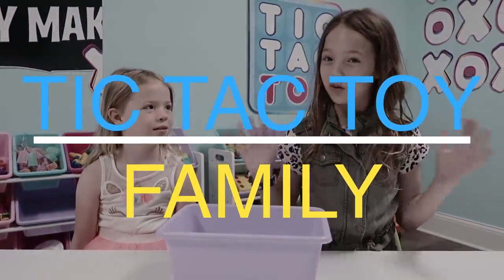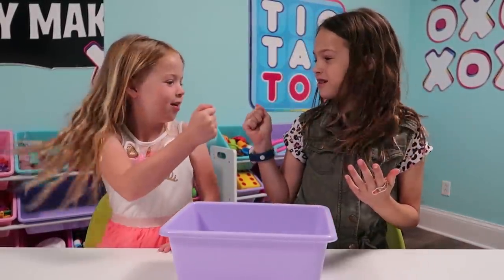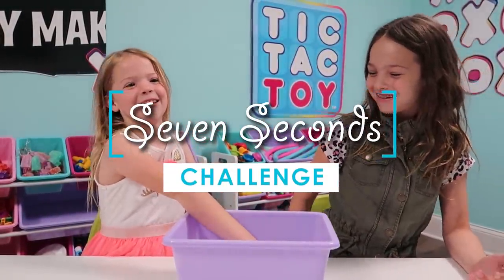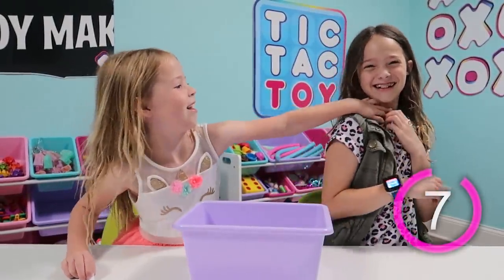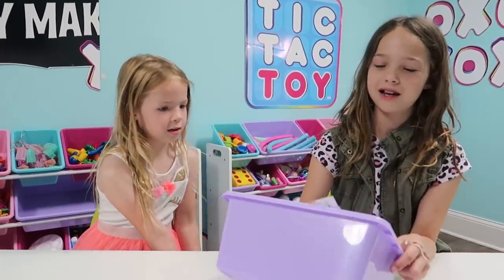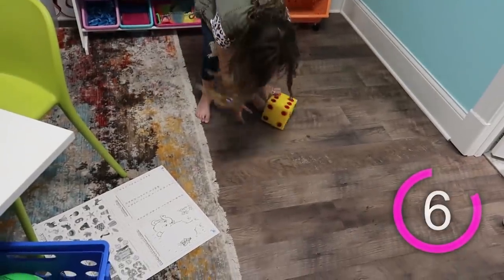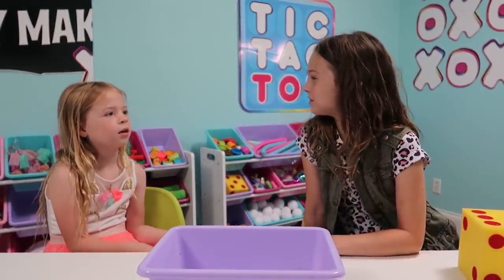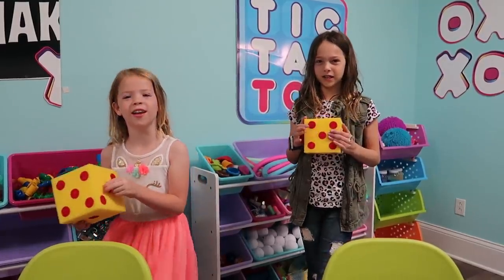7 Second Challenge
Addy and Maya are competing in a 7 second challenge to see who can get the most points by doing various activities, within 7 seconds! Who will win? Watch to find out!

Thanks for tuning in everyone! We are Jason, Lucy, Addy, Maya and Colin and we are the family behind the kid's YouTube channel Tic Tac Toy.